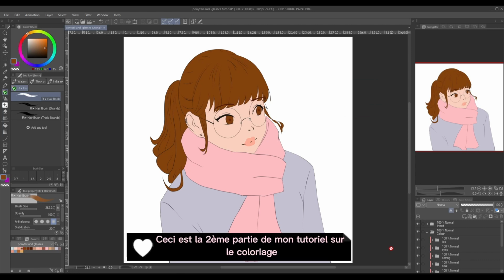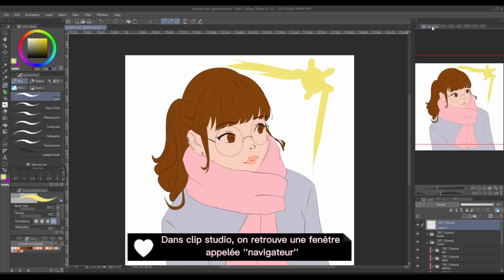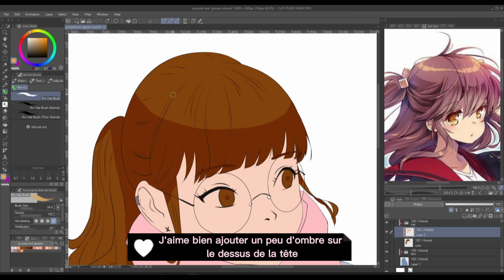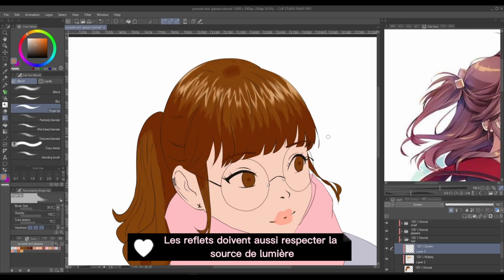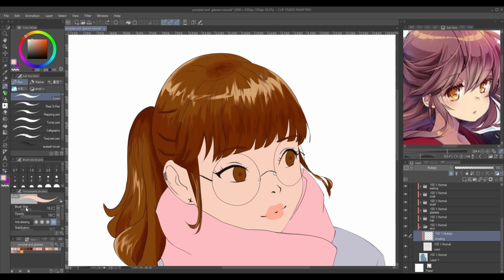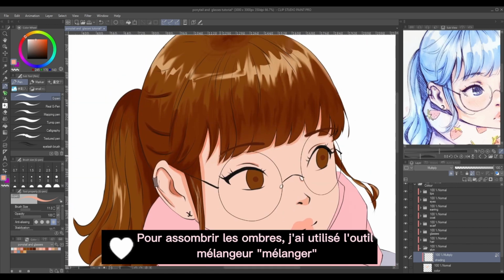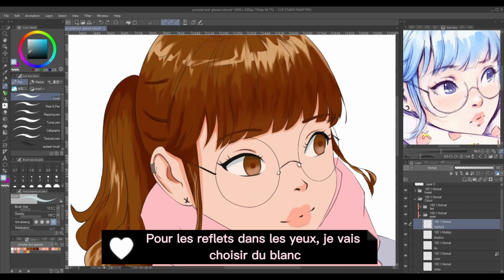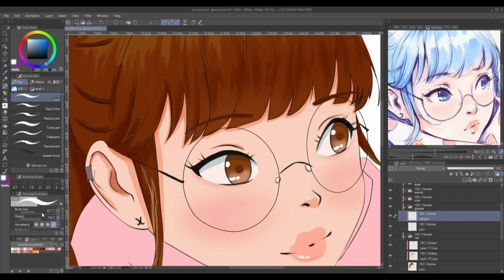How I color my drawings in Clip Studio Paint - Part 2 [ENG/FR]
Hello everyone! Here is the 2nd part of my colouring tutorial :) You can find the first part

Here is the colour palette I used in this tutorial. You can add the image in your drawing and color pick from there if you can't import the cls file in your drawing program

Here is the link to the free hair brushes I got from assets :